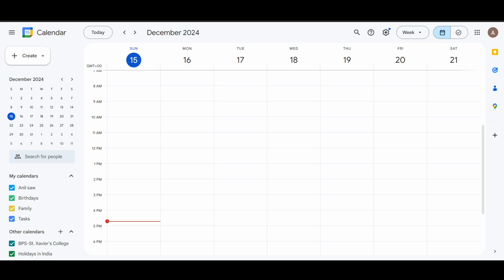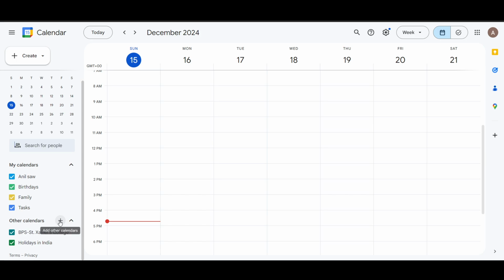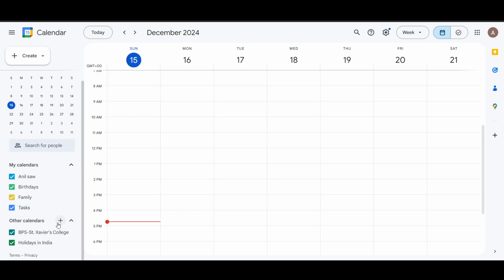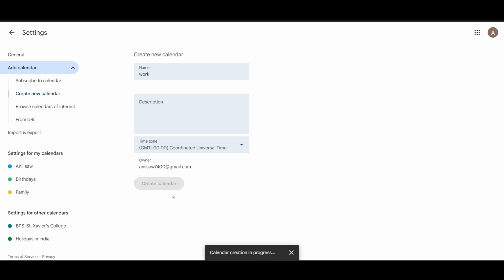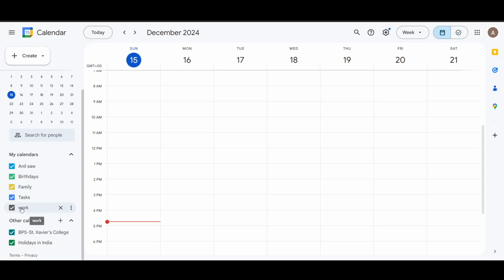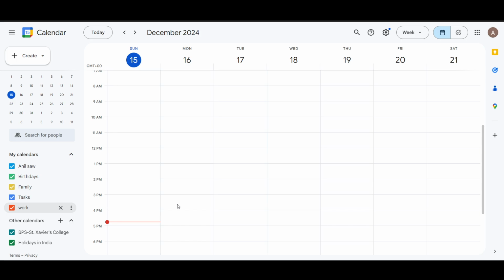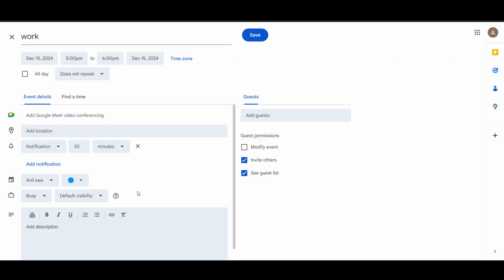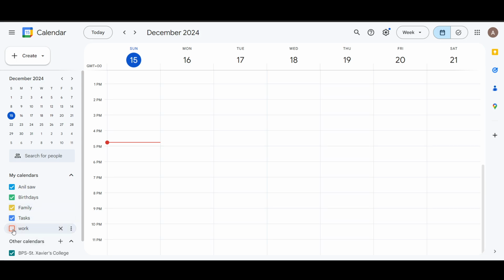How To Add Categories To Google Calendar